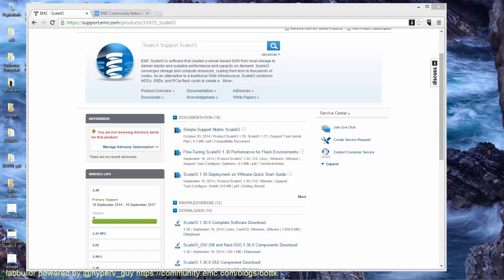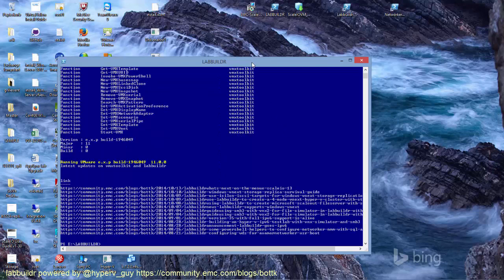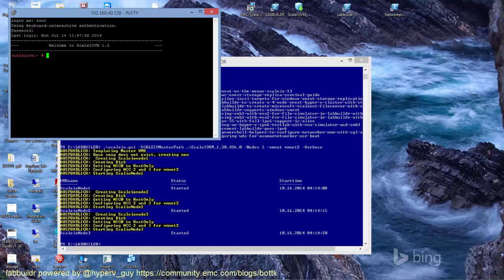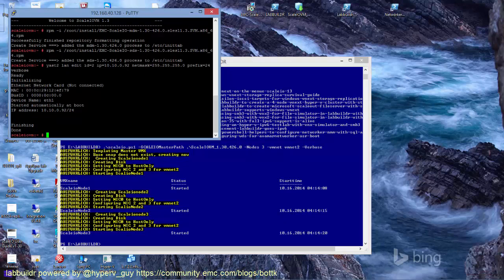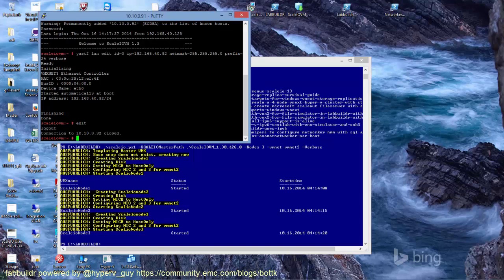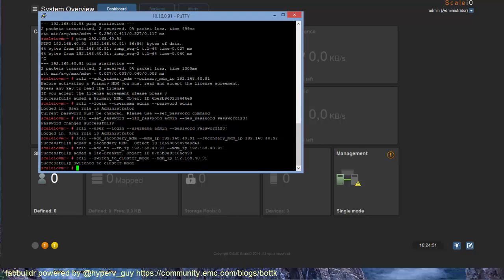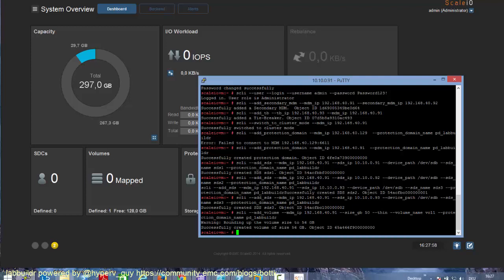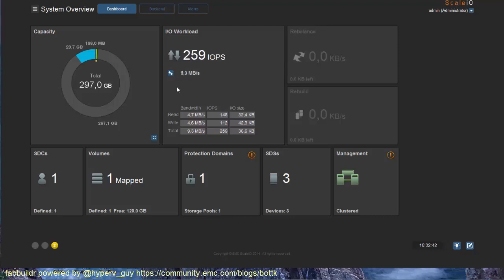Install and Configure Scaleio for Test and Demo using labbuildr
This Video demonstrates how to use labbuildr to get a EMC Scaleio Testenvironment up and Running on a Laptop